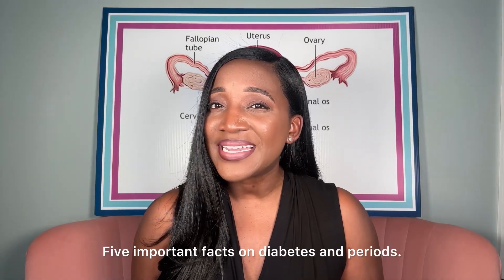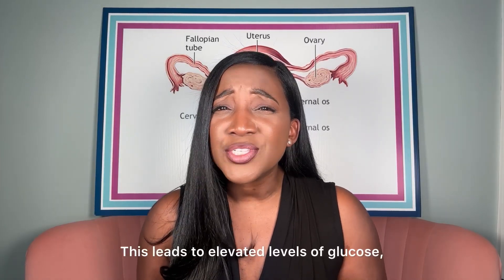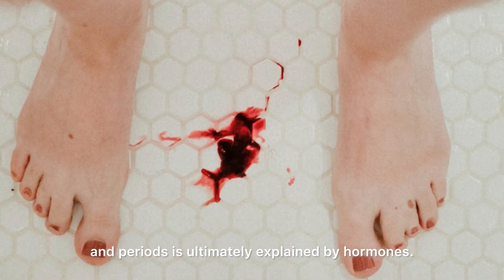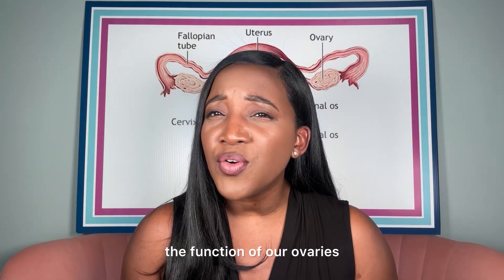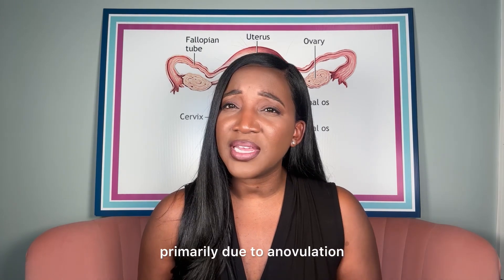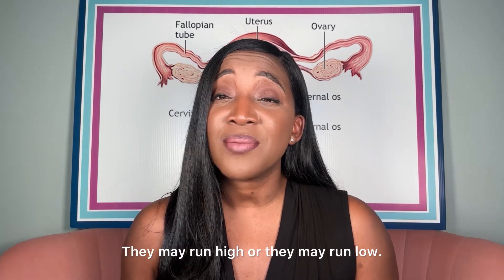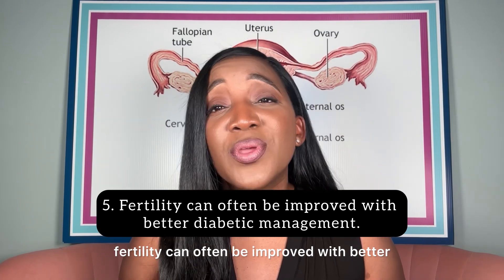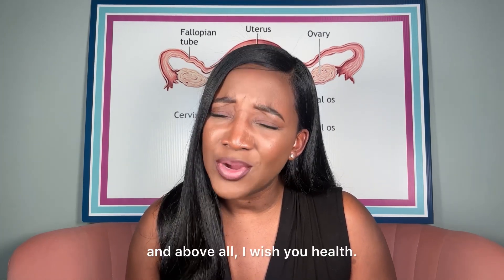How does diabetes affect periods?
If you've ever wondered whether diabetes may affect periods or periods could affect diabetes, this video is for you.

0:00 Intro
0:10 Diabetes explained
0:45 The relationship between diabetes and periods
1:41 Diabetes and irregular or missed periods
2:06 Irregular periods and increased diabetes risk
2:15 Periods and blood sugar changes
2:41 Diabetes and fertility